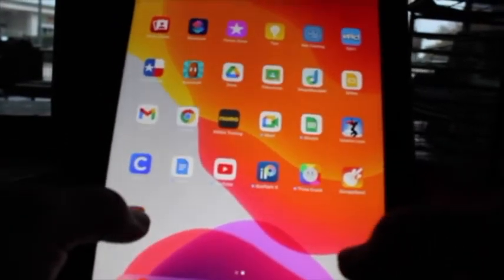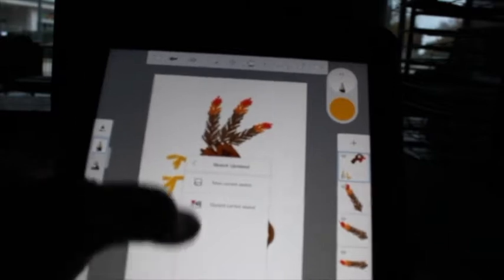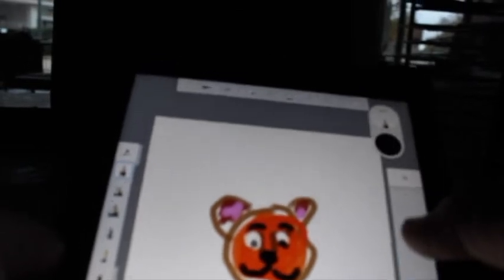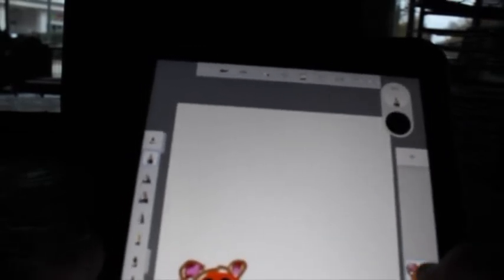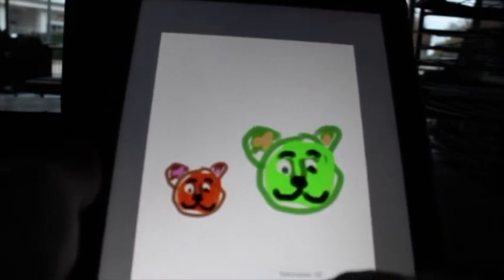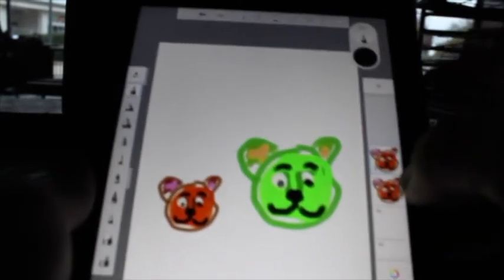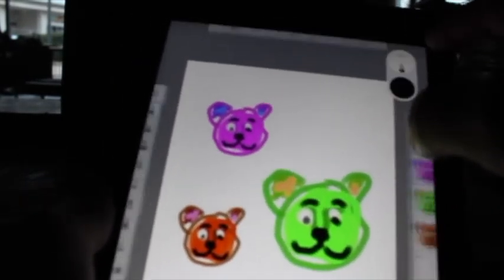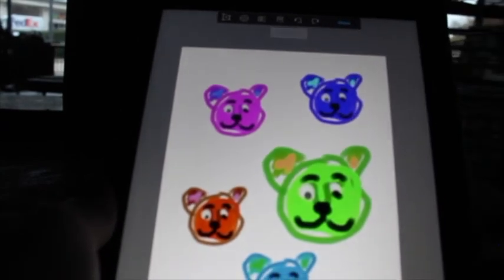Using Transform, Duplicate, and HSL Adjustment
This is a review of how to use the Autodesk Sketchbook features Transform, Duplicate, and HSL Adjustment.